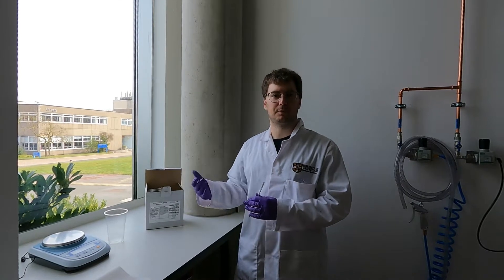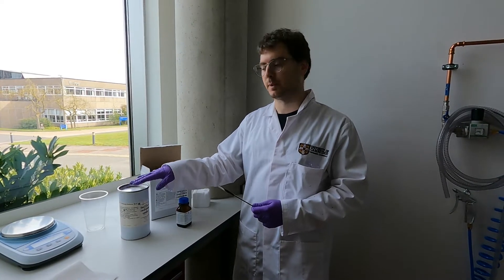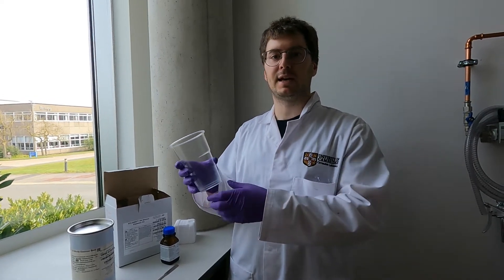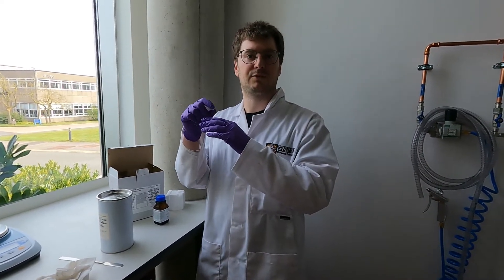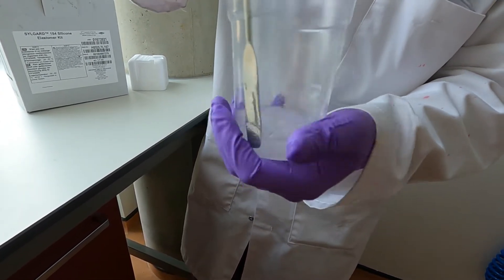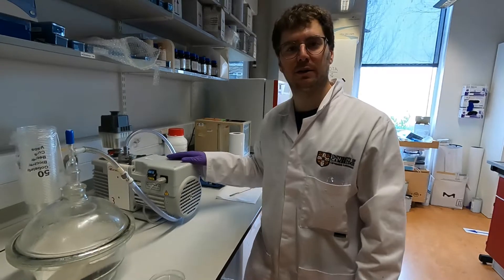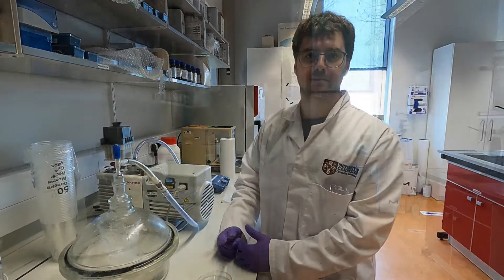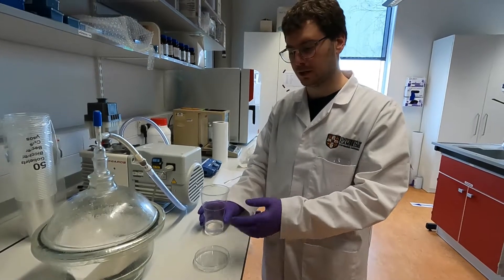Microfluidics by soft lithography - Part 7 - PDMS mixing, degassing, moulding, baking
Polydimethylsiloxane (PDMS) is mixed in 10:1 ratio by weight elastomer:curing agent. Baking for 2 hours at 60°C.